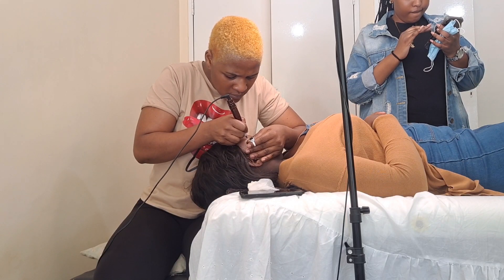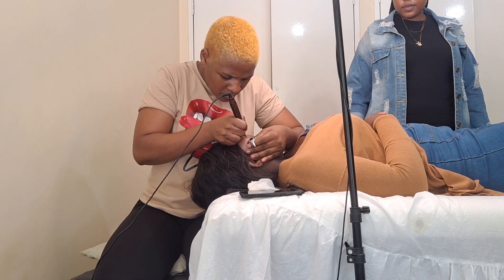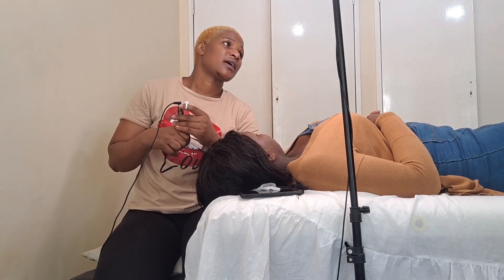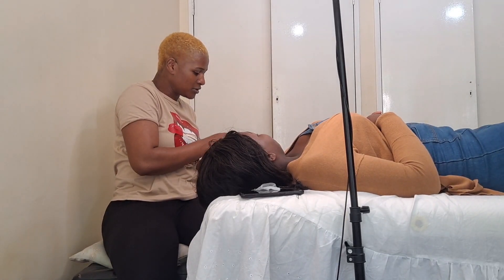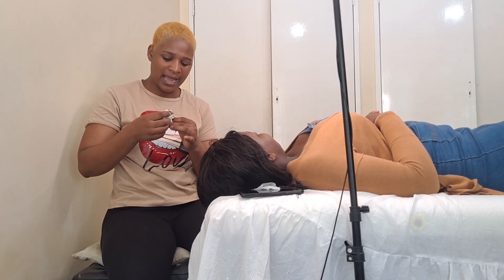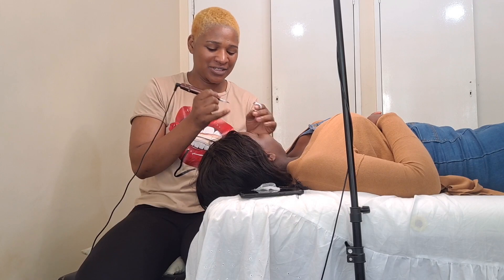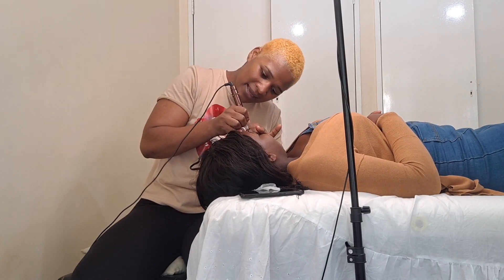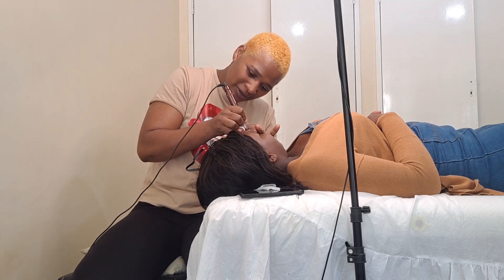SEMI PERMANENT MAKEUP|OMBRE SHADING|ZIMBABWE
I got my eyebrows ombre shaded, a semi permanent process that will last for upto 2 years.

facebook and insta: Haus of Beauty By Sandy